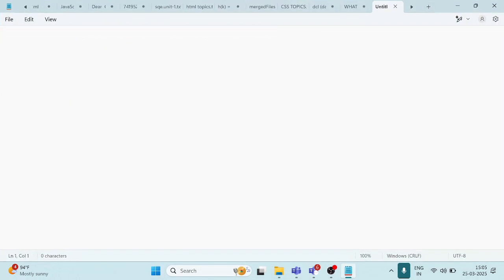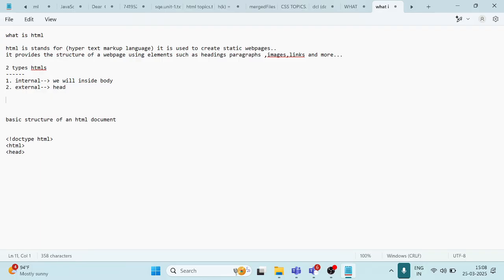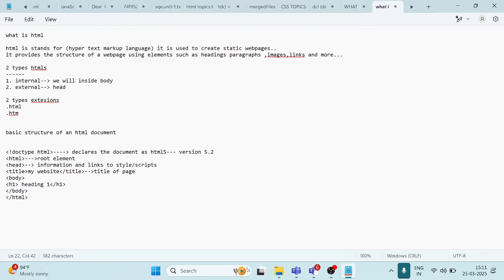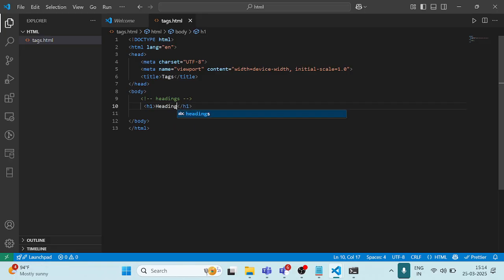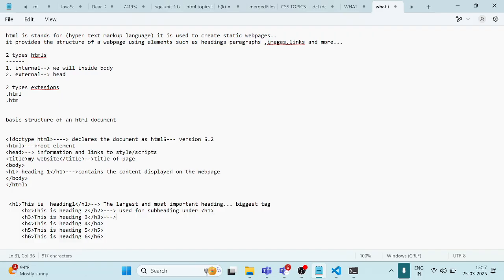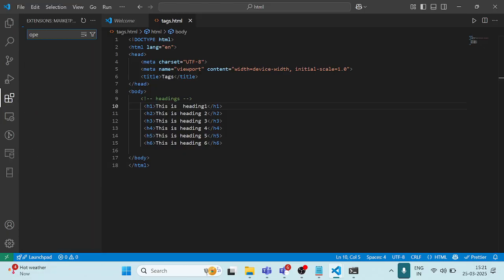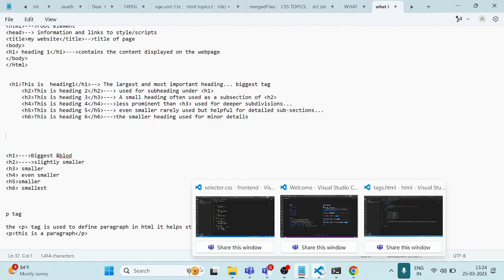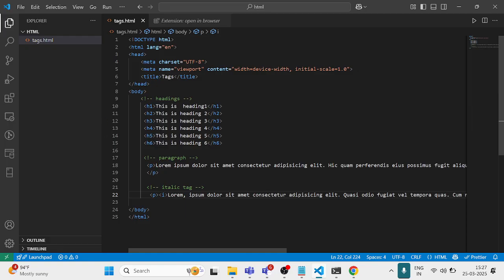HTML Basics: Headings, Paragraphs & Italics Tutorial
Description:
In this video, we'll explore the fundamental HTML tags for structuring text on a webpage. You'll learn how to use:
✅ Headings (h1to h6)
✅ Paragraphs (p)
✅ Italicized text (i)

Whether you're a beginner or refreshing your skills, this tutorial will help you understand the basics of text formatting in HTML.